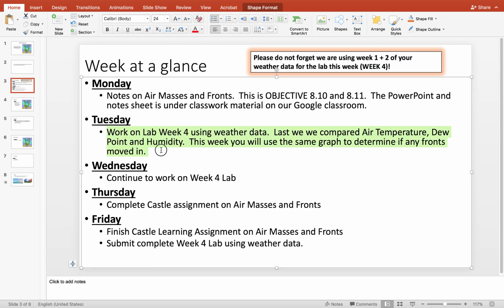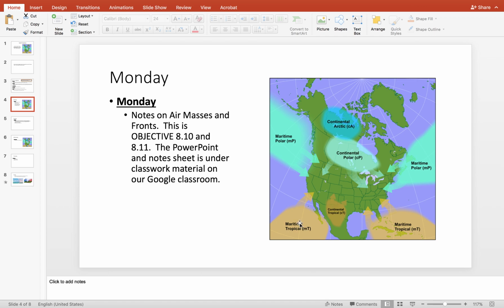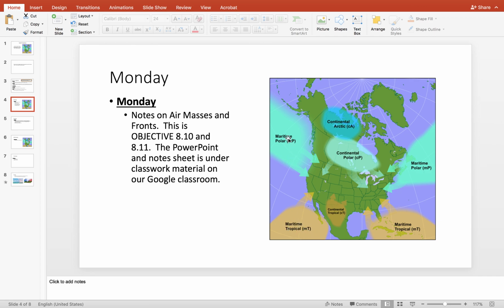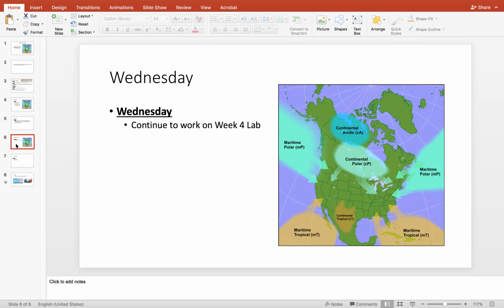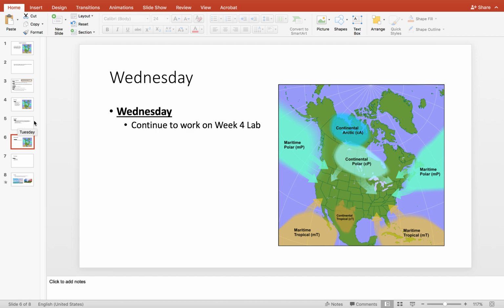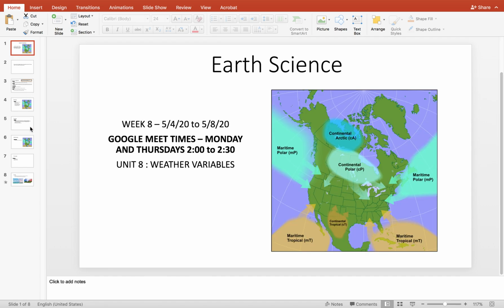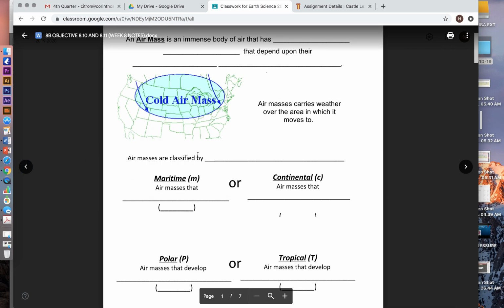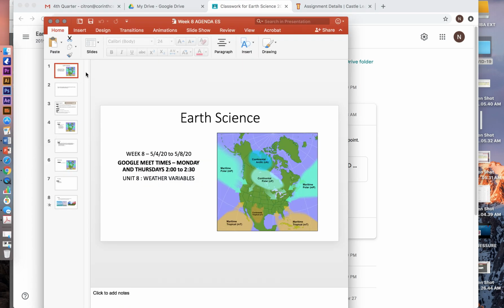Week 8 EARTH Agenda